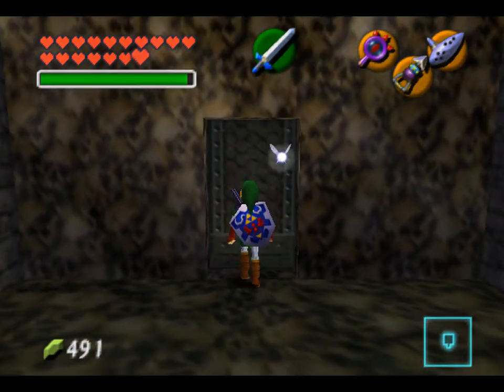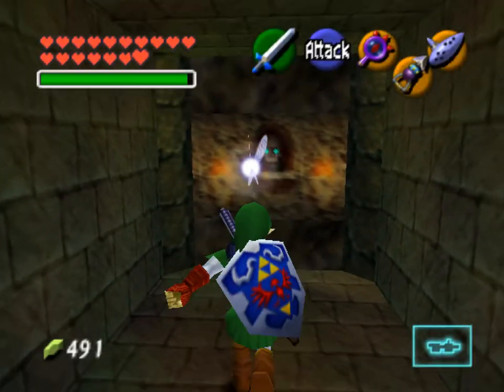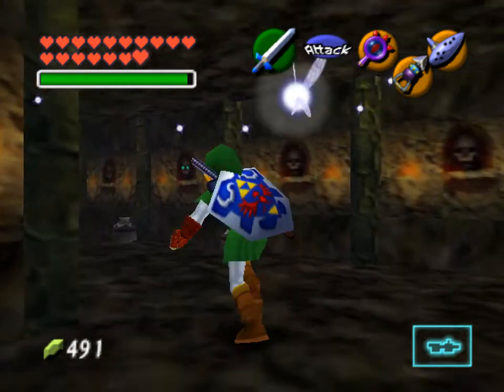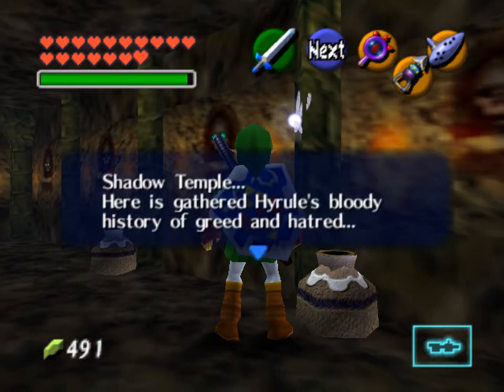Ocarina of Time Hover Boots Shadow Temple PT 1 Map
I did some Ocarina of Time vids a few years back, but they were scattered and unorganized so here is a more complete walkthrough